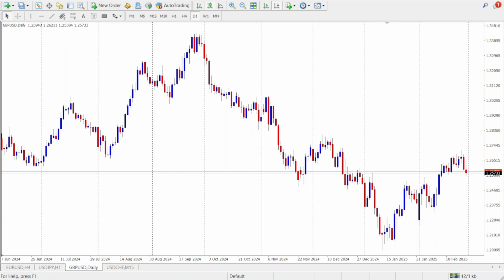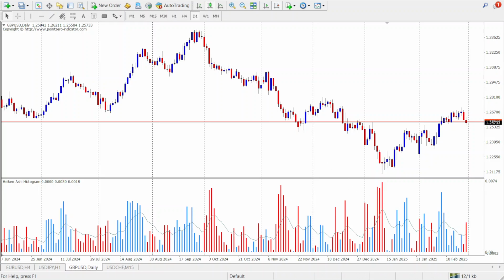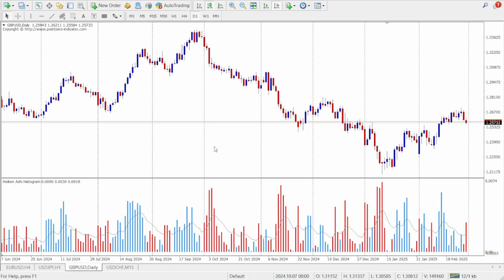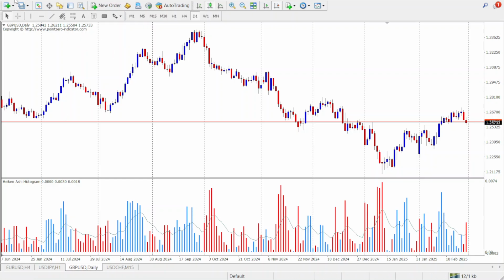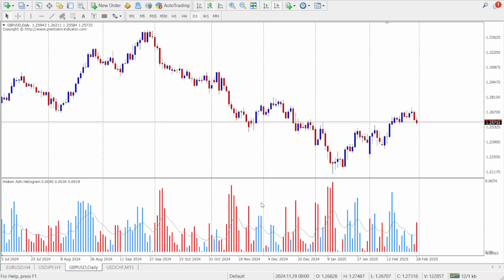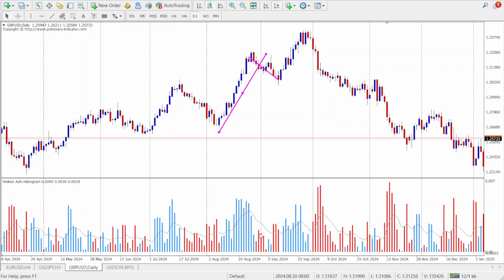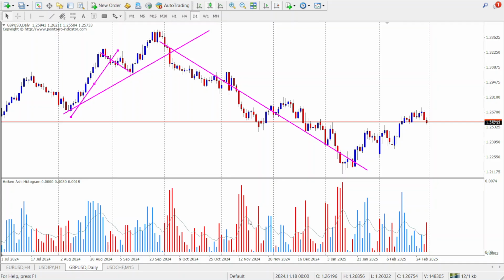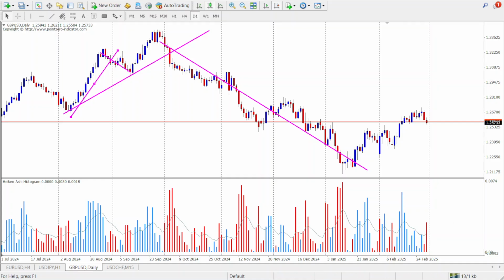Boost Your Trading Strategy with Heiken Ashi Histogram for MT4 & MT5!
Are you looking for a more effective way to analyze market trends in MetaTrader 4? The Heiken Ashi Histogram for MT4 is a powerful tool that smooths price action and helps traders identify trends with greater accuracy. This indicator takes the standard Heiken Ashi candlestick approach and transforms it into an easy-to-read histogram, making trend detection faster and more reliable.

In this video, I’ll break down how the Heiken Ashi Histogram for MT4 works, how to set it up on your charts, and how to use it to refine your trading strategy. Whether you’re a beginner or an experienced trader, this tool can help you reduce noise and improve decision-making.

🚀 Watch until the end to learn how to apply this indicator effectively and combine it with other tools for even better results!